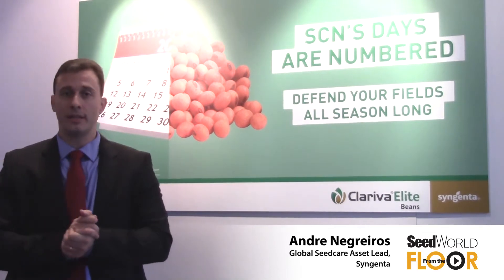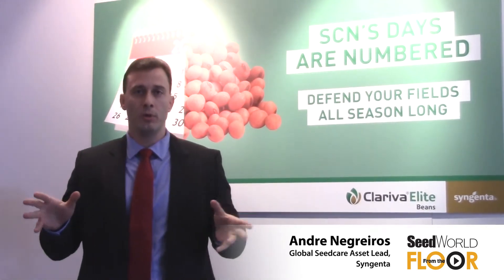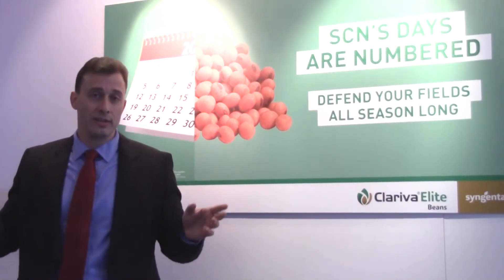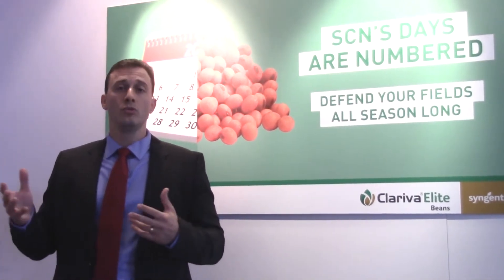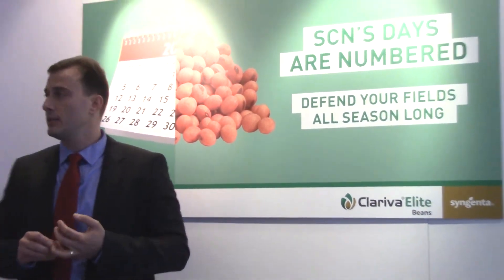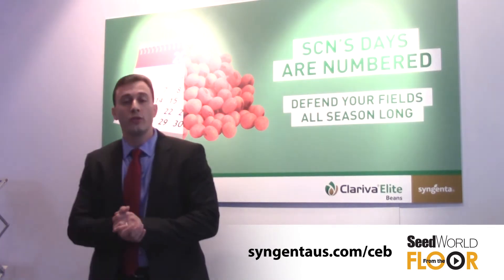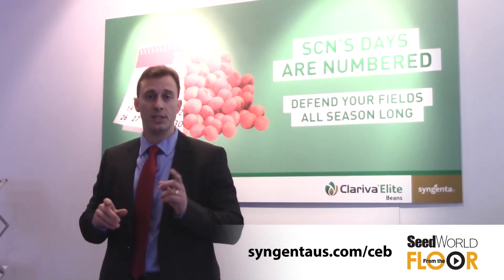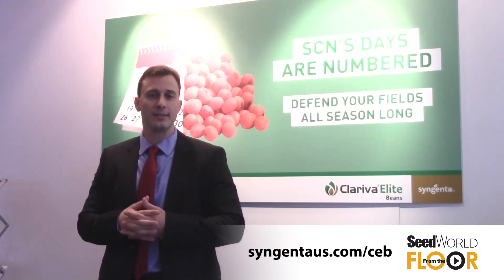From the Floor - ASTA CSS 2017 & Seed Expo - Syngenta - Andre Negreiros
Andre Negreiros, Global Seedcare Asset Lead for Syngenta speak from the floor at ASTA CSS 2017 & Seed Expo.